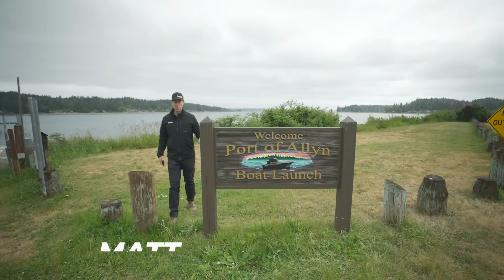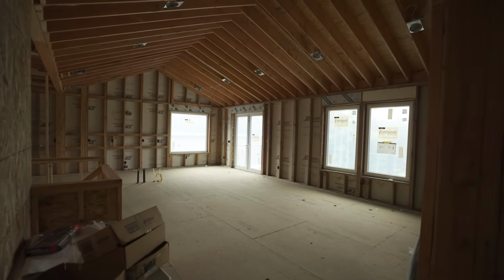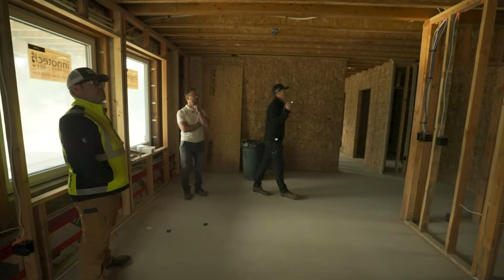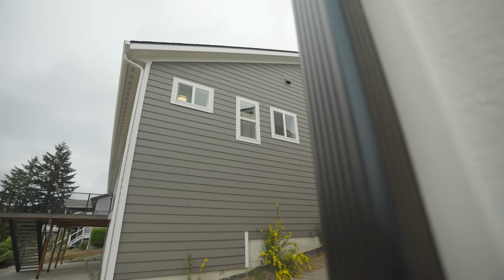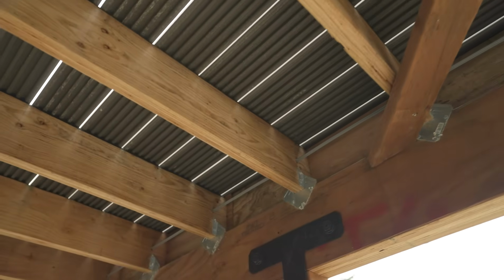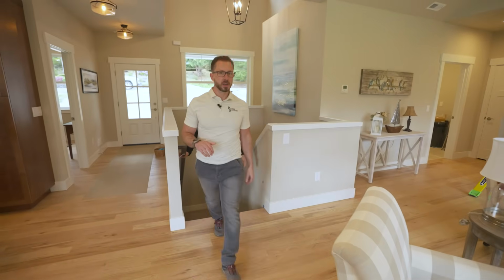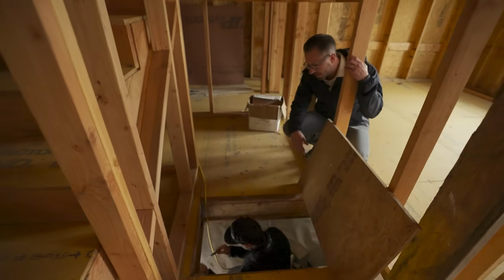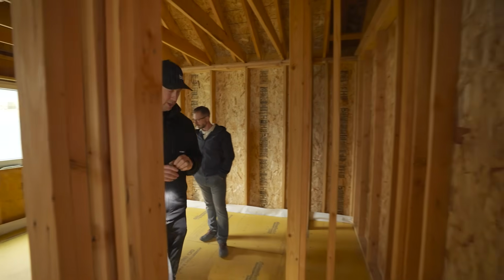Build Across America | Episode 4 - One size fits none: Adaptable building in Pacific Northwest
In this episode of Build Across America, Matt visits the Pacific Northwest to explore adaptable homebuilding in a wet, mild climate. He meets the Uhler brothers from Pioneer Builders, second-generation builders near Seattle who self-perform half their construction work. They discuss site prep on glacial soils, crawlspace foundations adapted to the region’s frost depth, and robust framing with shear walls for seismic safety. Touring an in-progress build, they highlight innovative details like treated LVL deck framing, durable precast concrete stairs, triple-glazed windows, and advanced waterproofing beneath garage slabs. Inside, the basement design features tall ceilings, mini-split heating, energy-efficient ventilation with ERVs, and moisture-smart construction details. The Uhlers also share their company’s history of adapting to market cycles by renting or selling homes creatively, demonstrating both craftsmanship and sound financial strategy in a region demanding thoughtful, resilient building practices.

Huge thanks to our Show sponsors Builders FirstSource, Huber, Pella & Viewrail for helping to make these videos possible! These are all trusted companies that Matt has worked with for years and trusts their products in the homes he builds.  We would highly encourage you to check out their websites for more info.